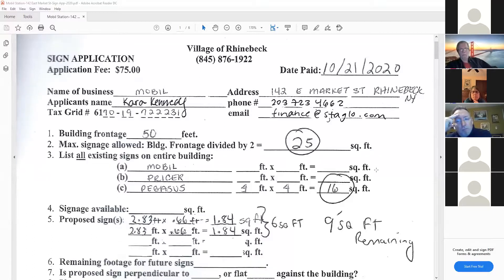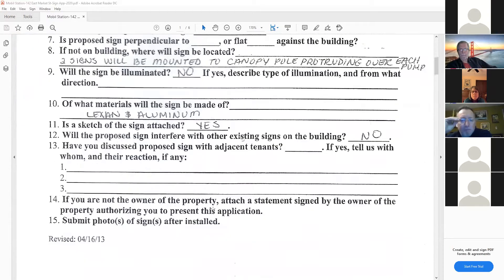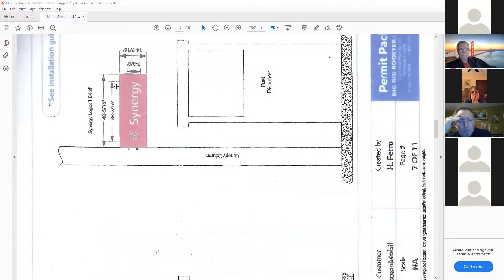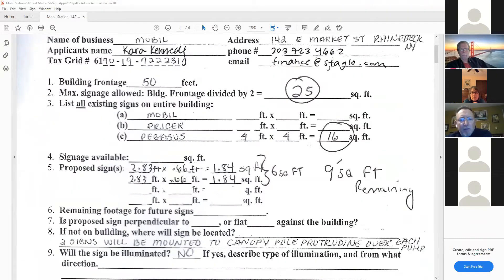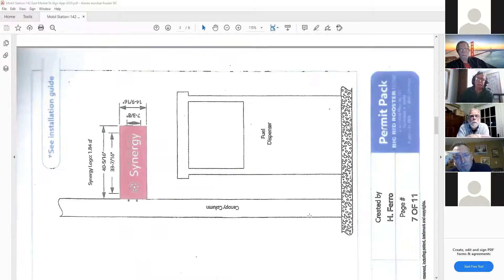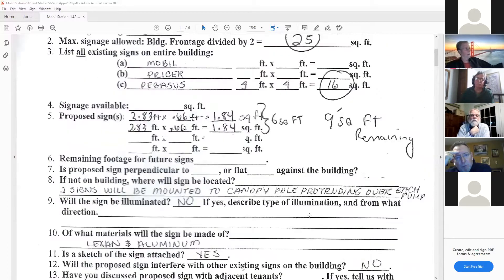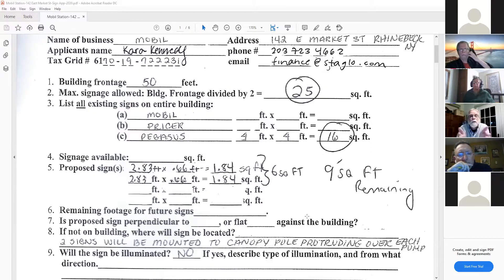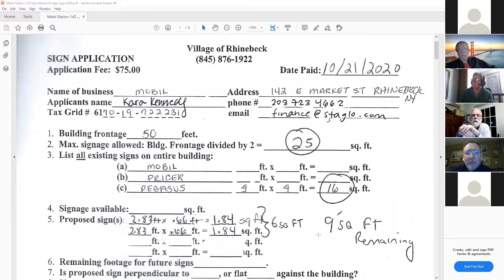Village of Rhinebeck Planning Board Remote Meeting November 3 2020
Village of Rhinebeck Planning Board November 3, 2020 Remote Meeting